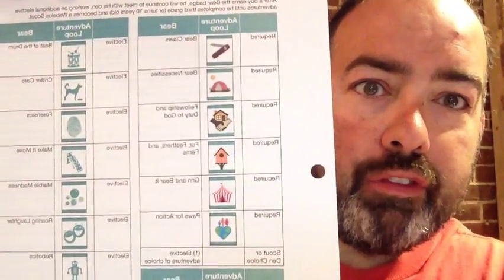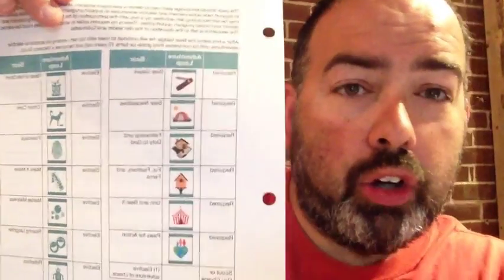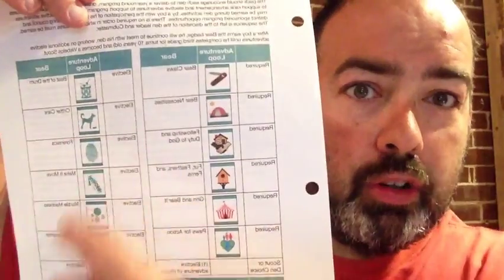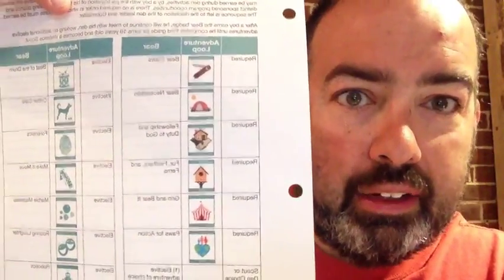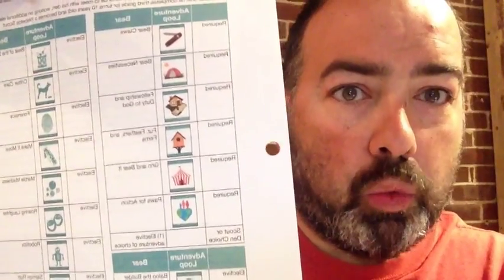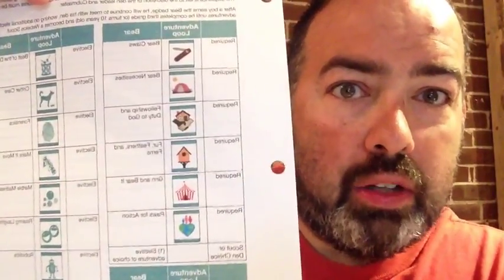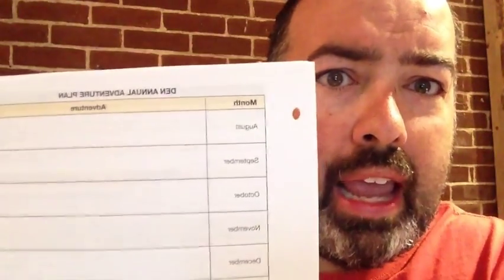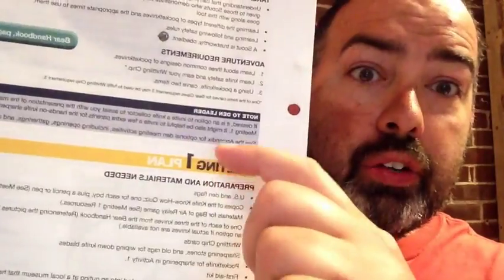Scouting In The Park 030 - Program Update 13 - Bear Leader's Guide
Welcome to Day 13 of our 30 Days of Program Updates while we are counting down to the June 1 Launch. In today's episode we dive into a detailed discussion about the Bear's Den Leaders Guide and how it works.